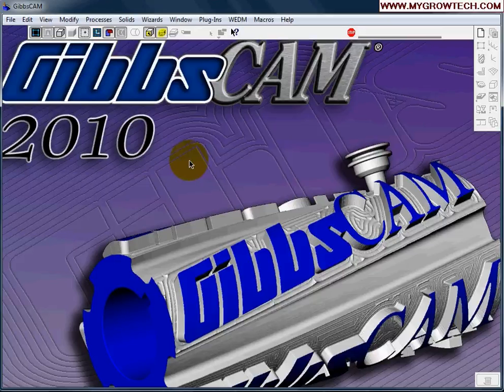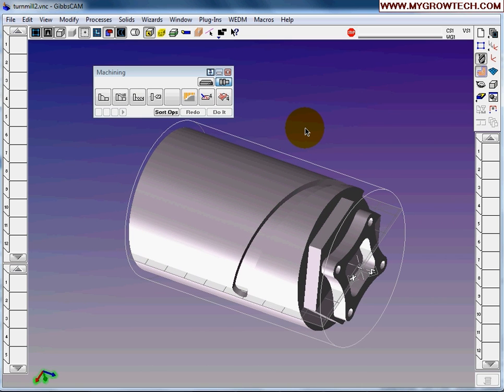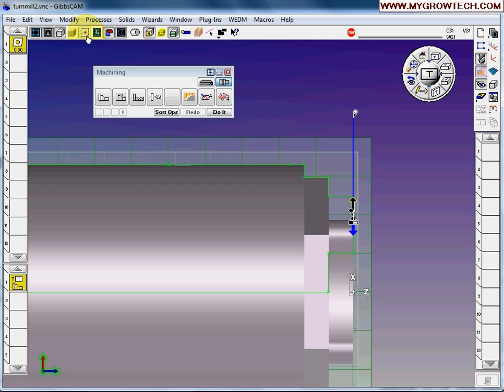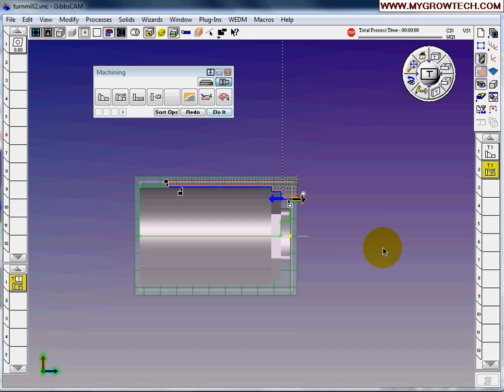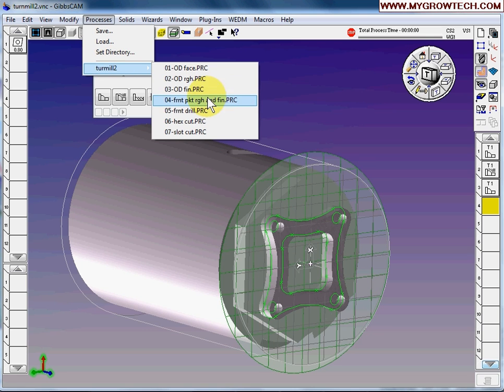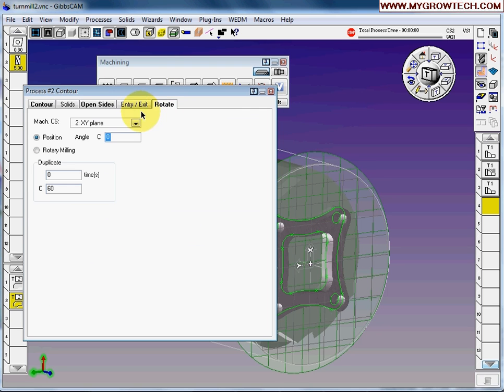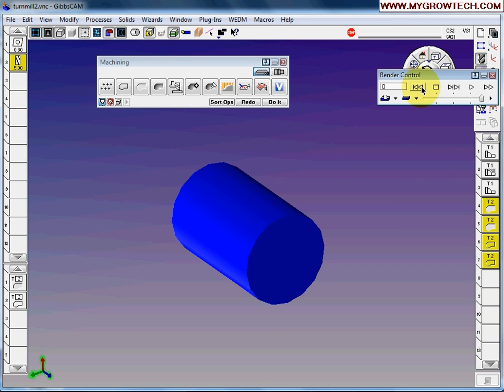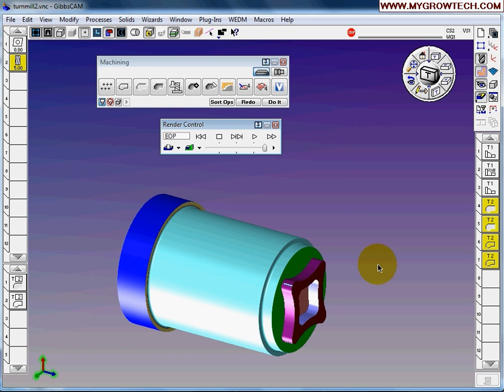1-6 G004 turnmill2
This is a Mill/Turn training video.